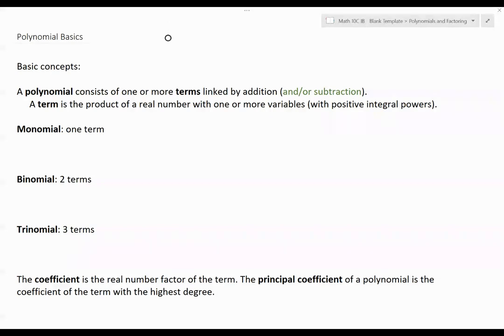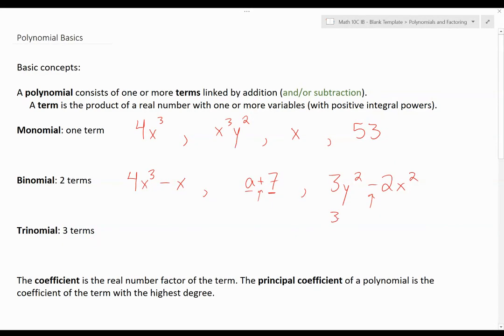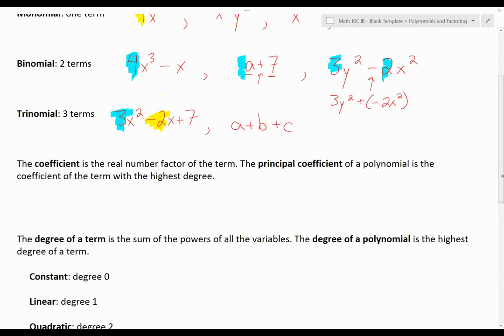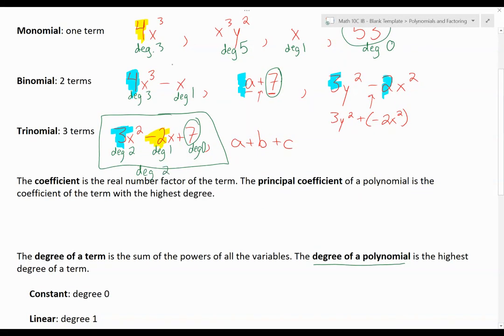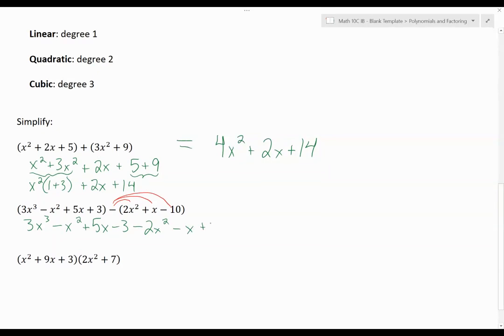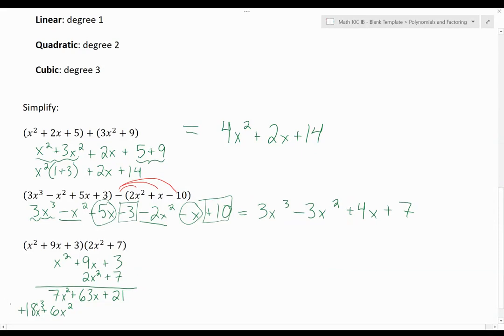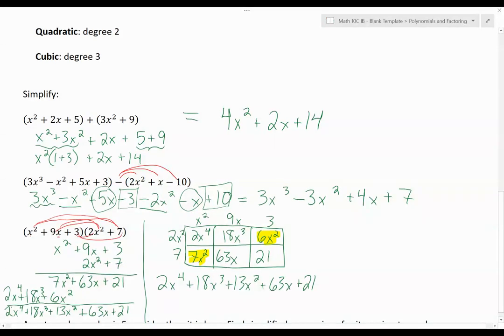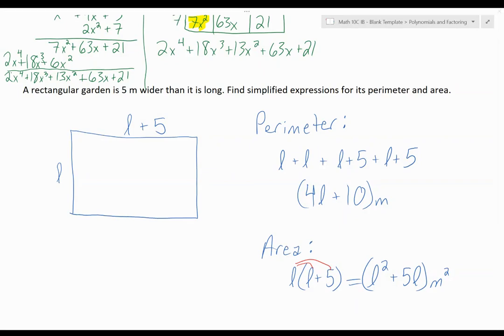Polynomial Basics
Polynomials and Factoring Lesson 1